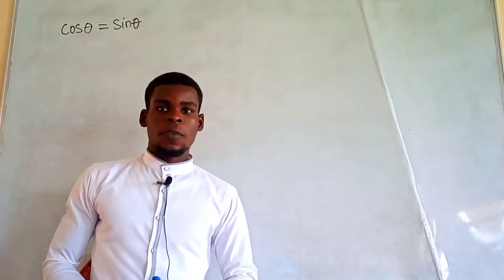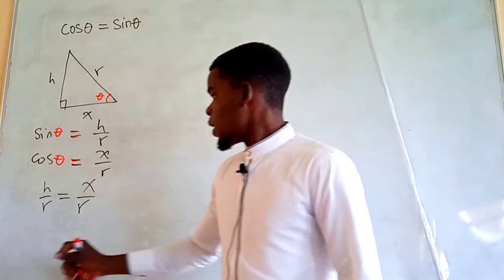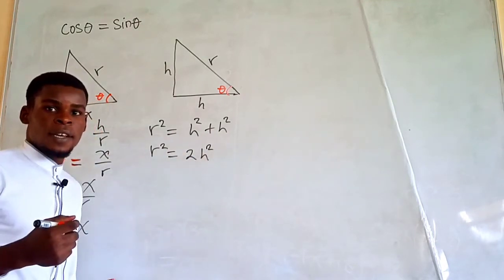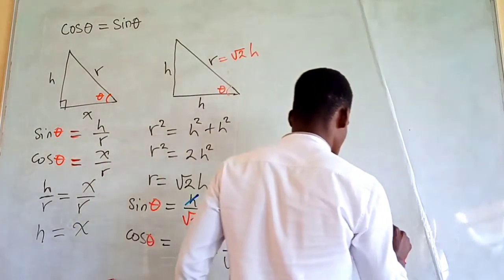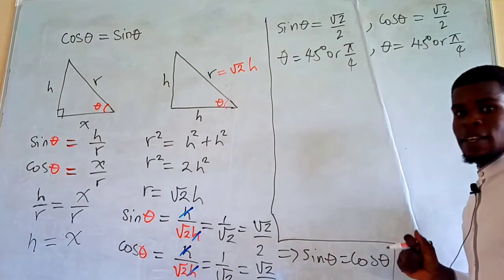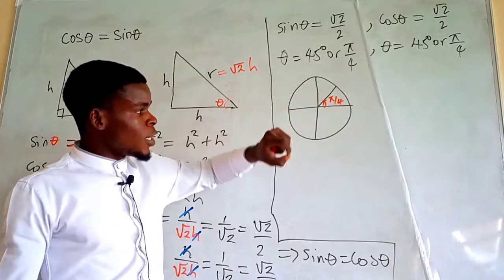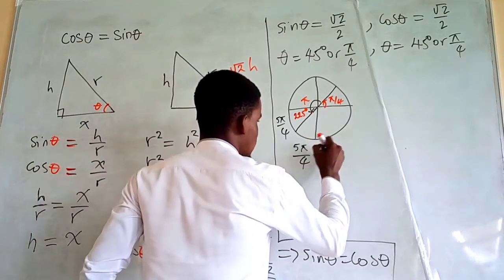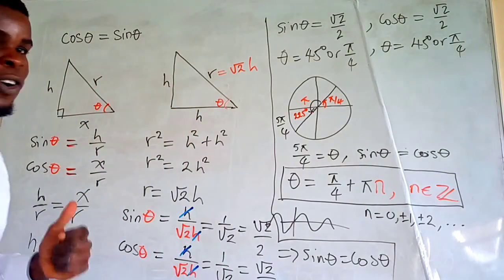cosx = sinx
In this video, we solved for the angle x that will make the sine function to be the same as the cosine function using the right angle triangle and Pythagoras rule.